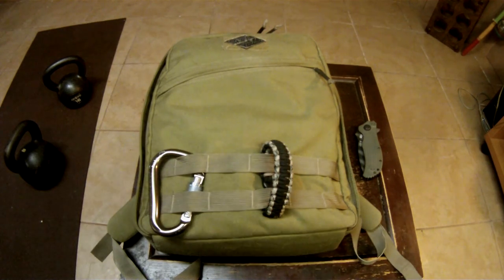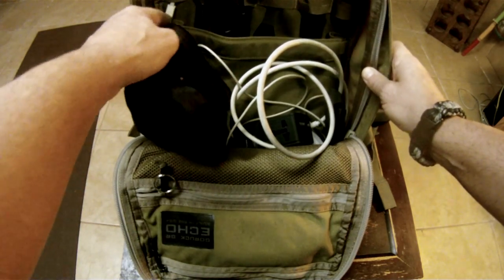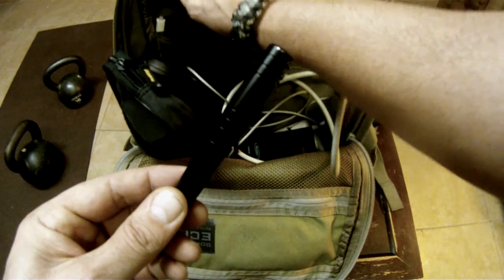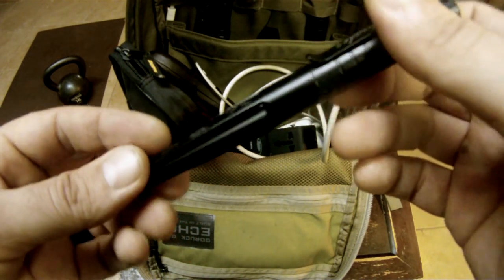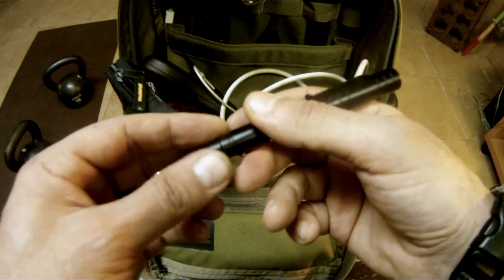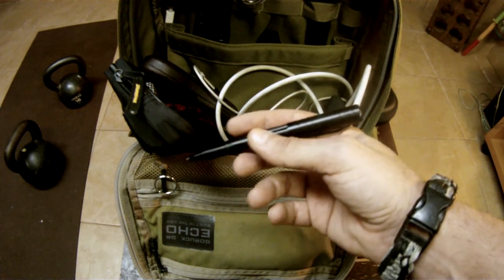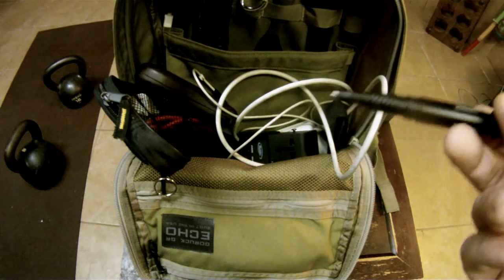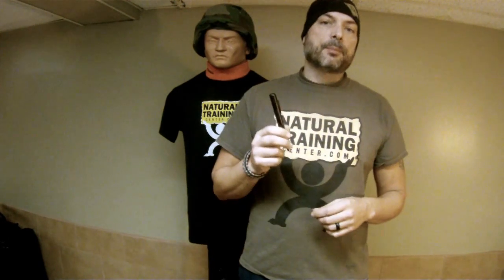Schrade Tactical Pen Review by Coach Helder (model: SCPENBK)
Coach Helder reviews the Schrade Tactical Pen model: SCPENBK and specifically how it relates to airline & International travel.